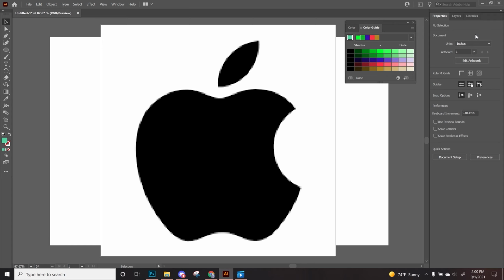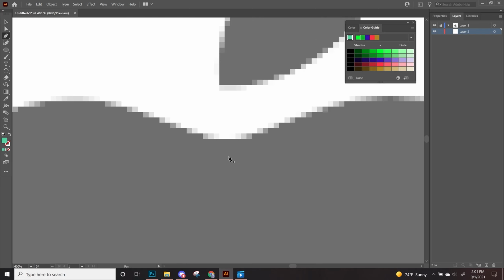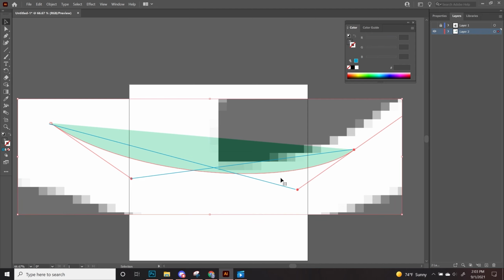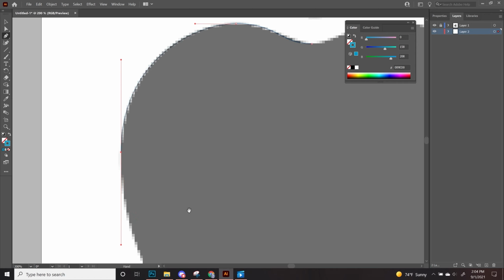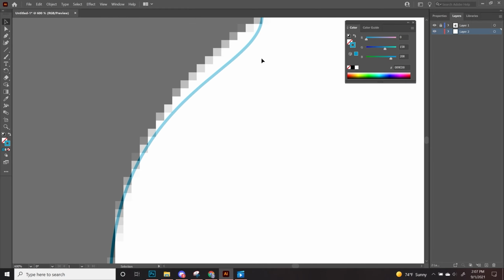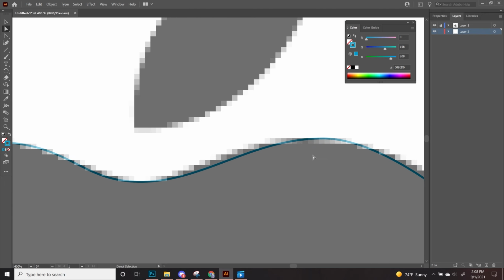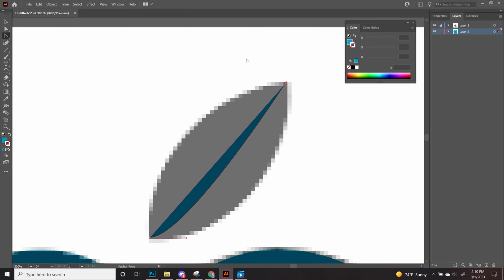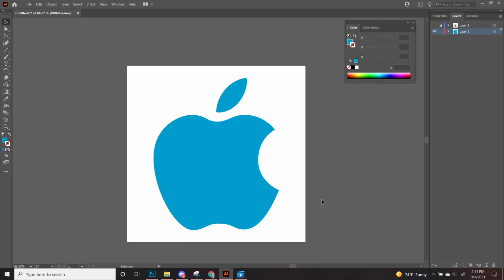Illustrator Tutorial #2 How to use the Pen Tool | Gear Up Tutorials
Adriel Claflin takes us through learning Adobe Illustrator.